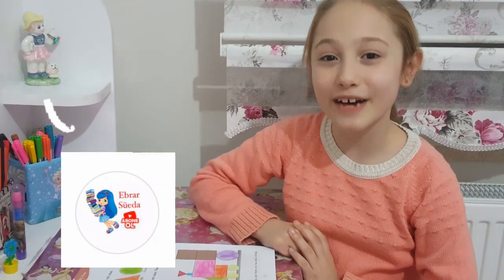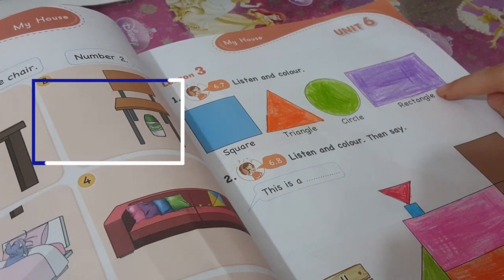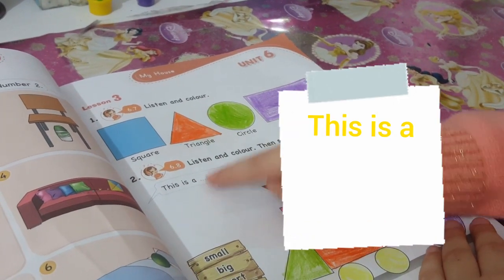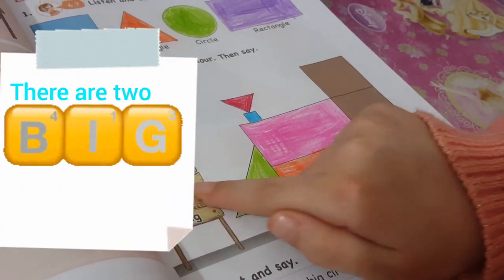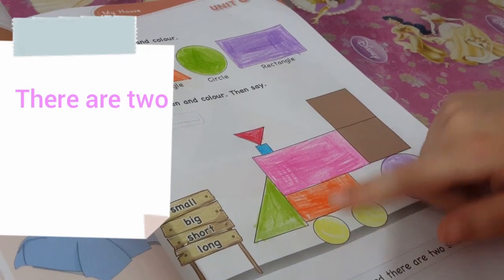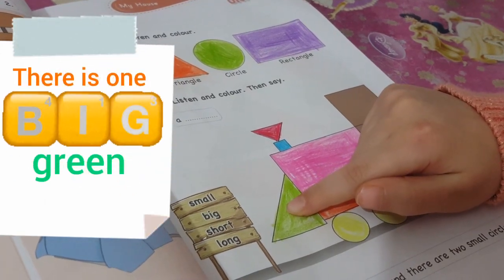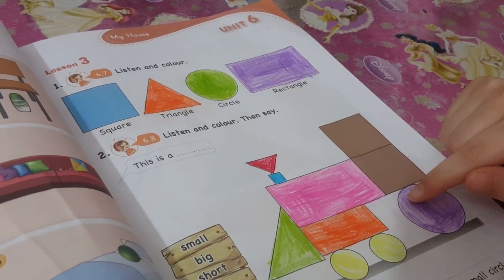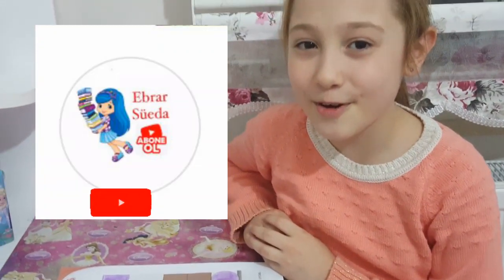3.SINIF İNGİLİZCE | SHAPES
MEB 3. sınıf ingilizce 6.ünite How many shapes are there? square,rectangle,triangle,circle